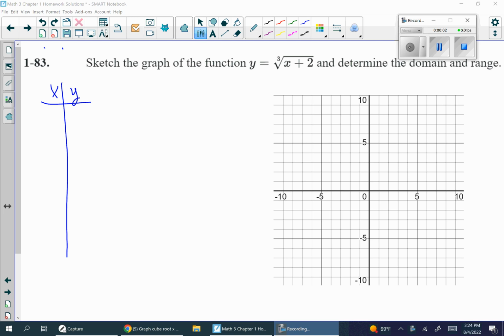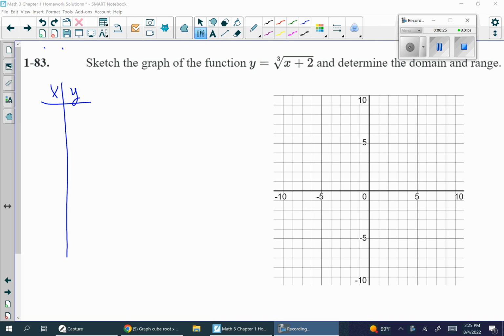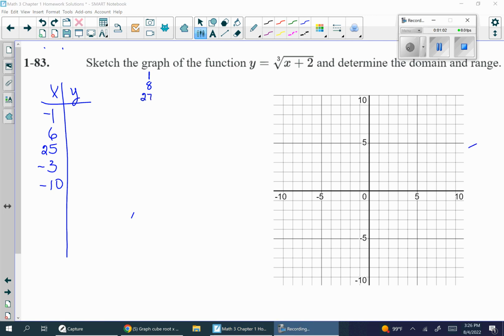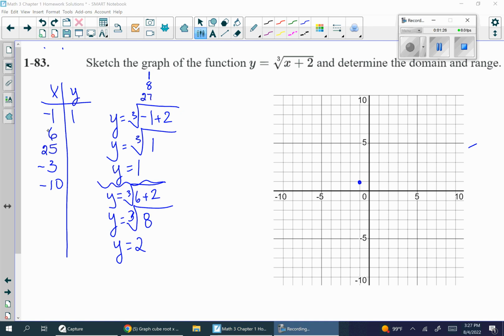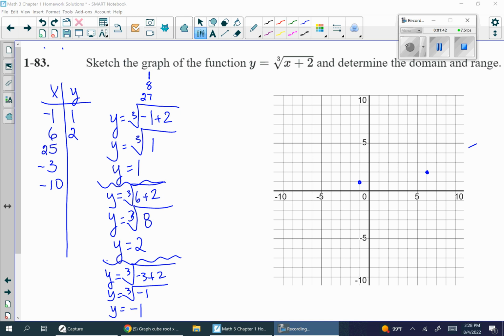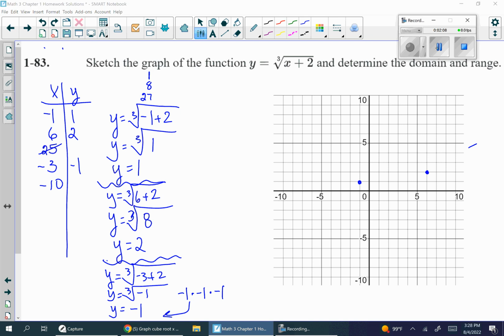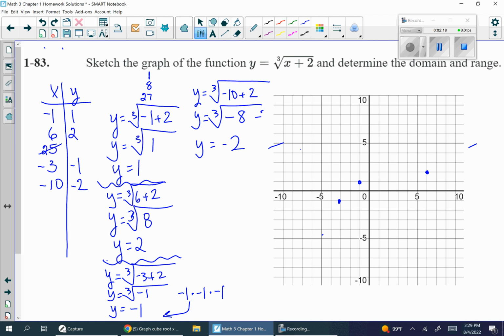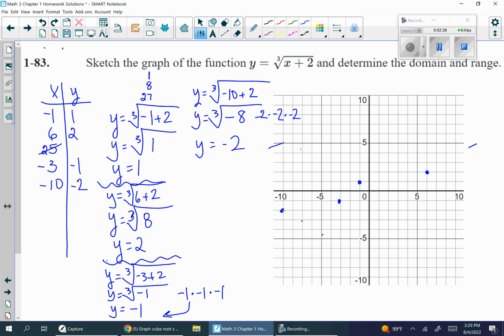1 83 cpm math 3